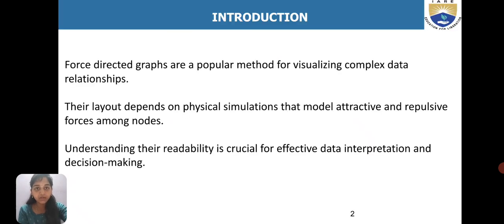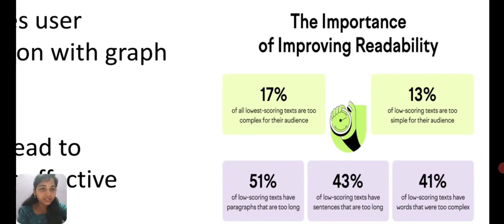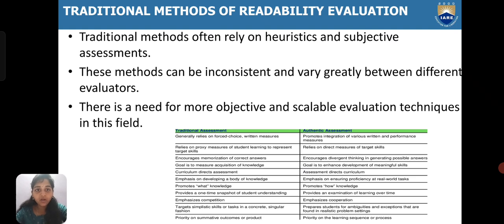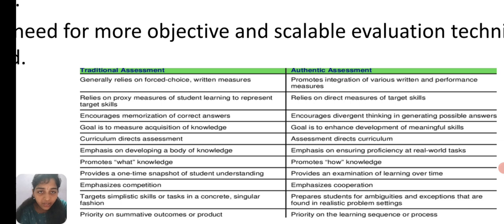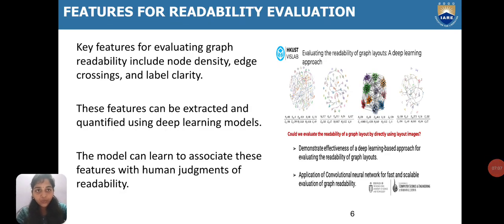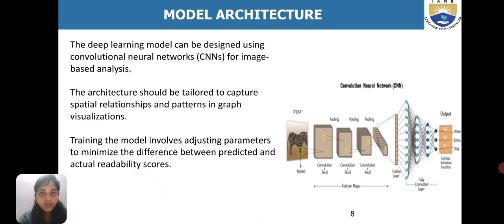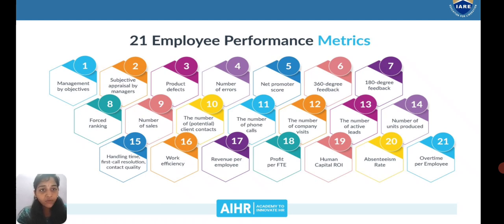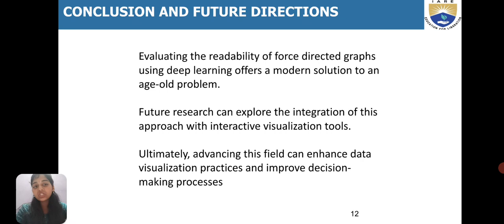October 27, 2024